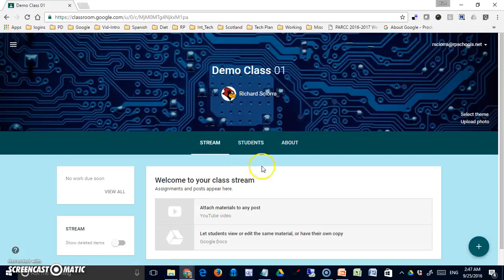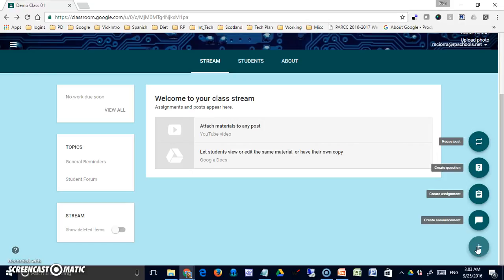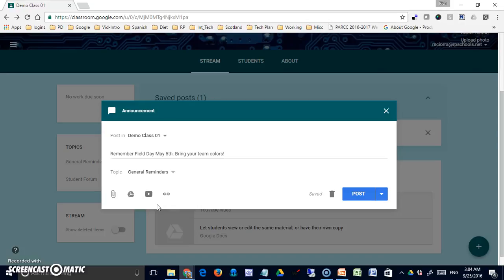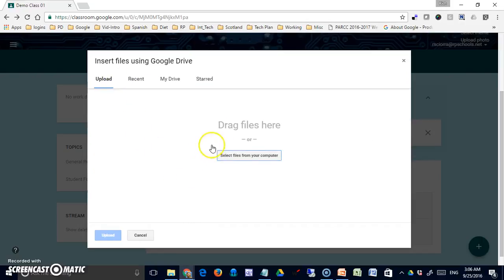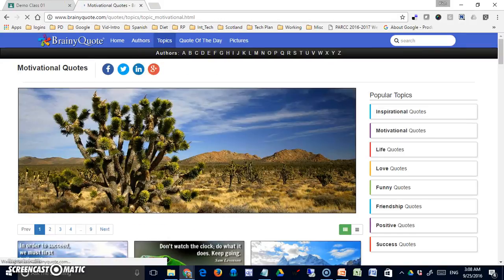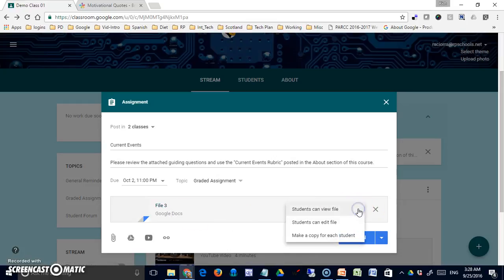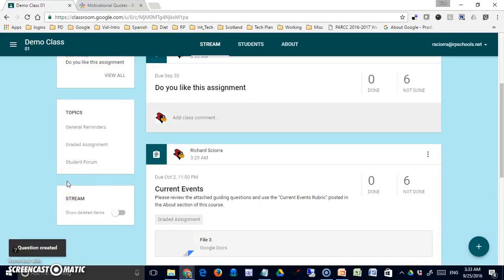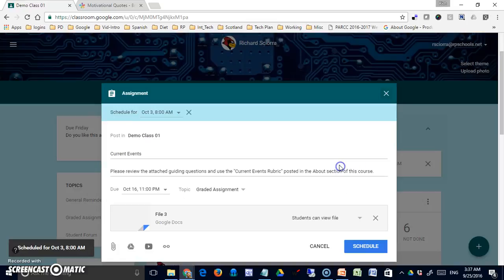Google Classroom: The Stream Tab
In this video I demonstrate the features available through the Stream tab and show how to create student assignments in a variety of ways.